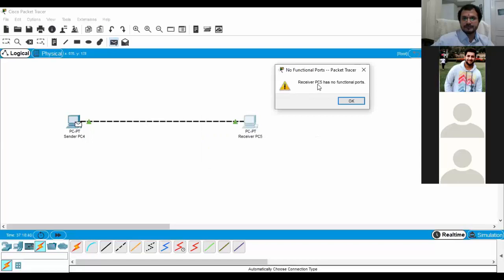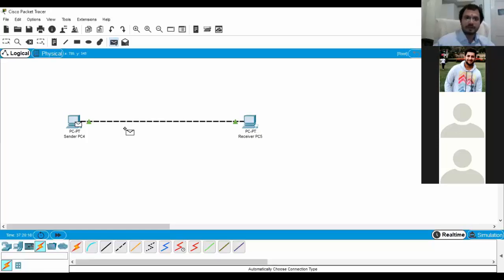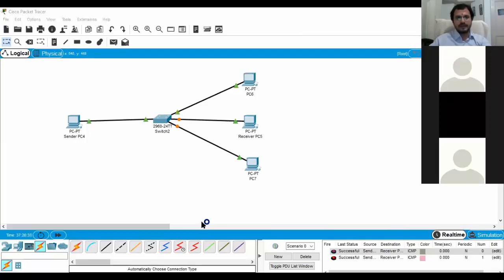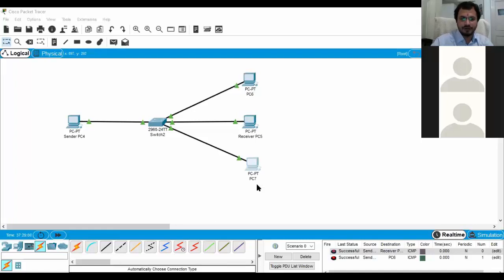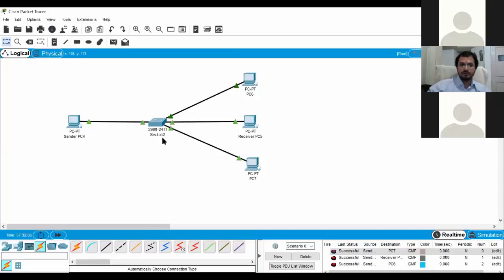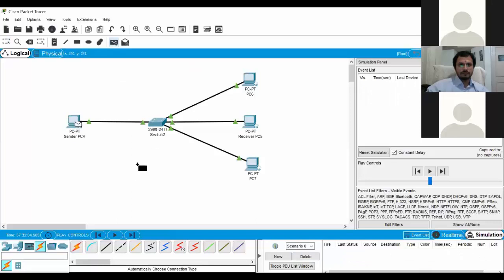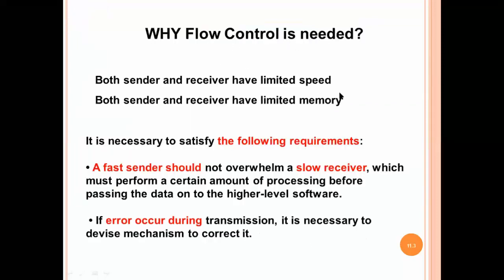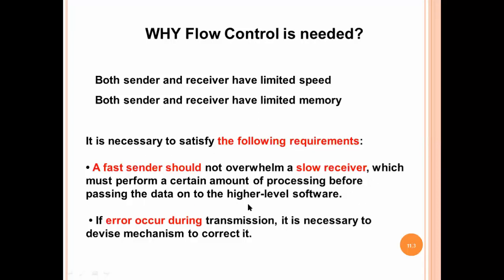Computer Networks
Introduction Data link layer P2  Day2